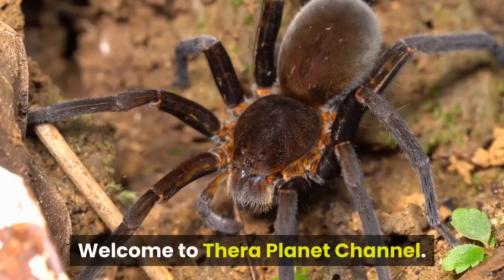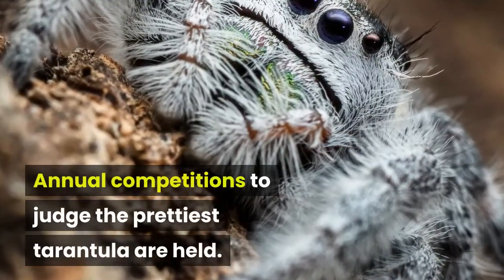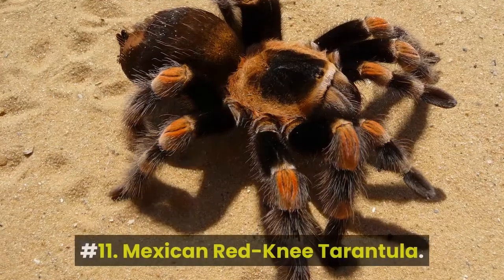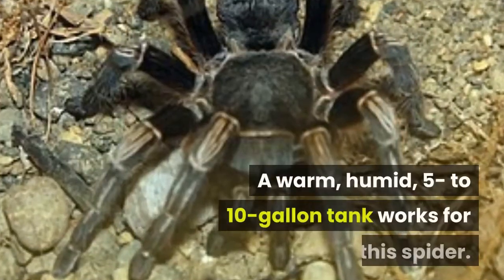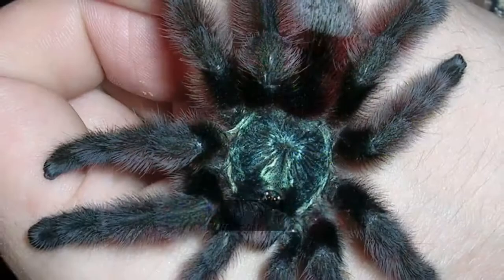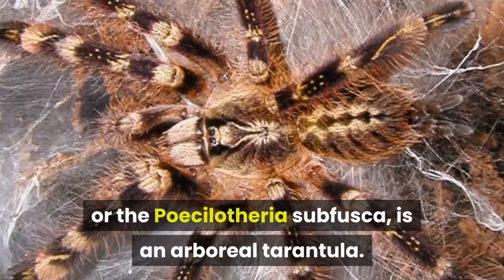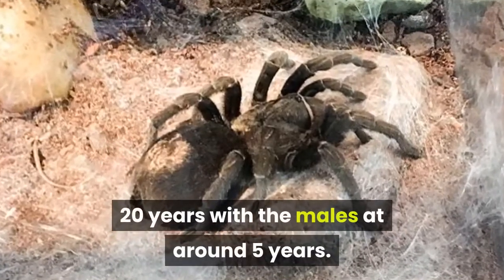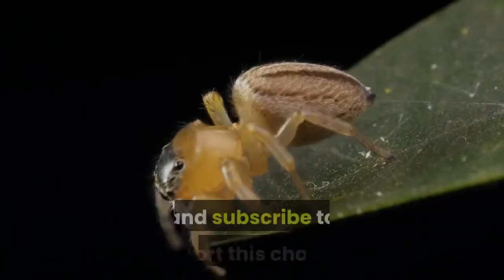Top 13 Best Looking Tarantula Breeds Keep as Pets - Learning Video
Best Looking Tarantula Breeds Keep as Pets.

If you're considering a pet spider, tarantulas should be high on your list. There are more than 800 tarantula species, though some make better pets than others. The best beginner tarantulas are ground dwellers or burrowers. They tend to have docile personalities and are slow movers. With proper care, many of these animals can live around 10 years or more in captivity. Here are 10 tarantula species that can make fascinating pets.

As always your feedback is welcome.

Tarantulas can bite, and their bites are venomous. But for most species, the toxicity is similar to that of a bee sting. However, like a bee sting, some people might experience serious allergic reactions to a tarantula bite.

Many varieties of tarantulas have been identified for their beauty. These spiders have been kept as pets. It is said that the more one holds a tarantula, the more comfortable it becomes with humans. Annual competitions to judge the prettiest tarantula are held.